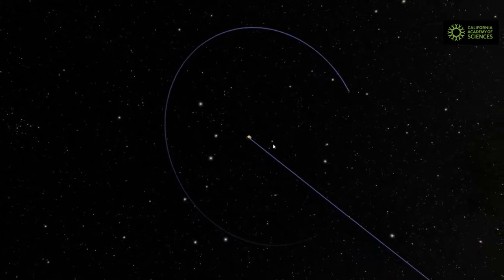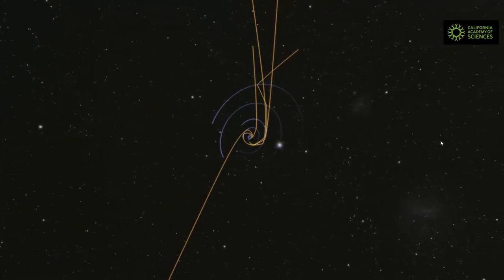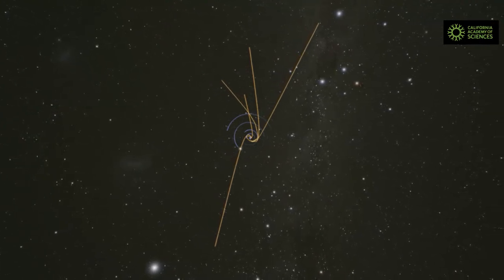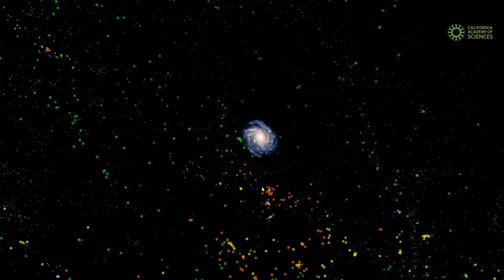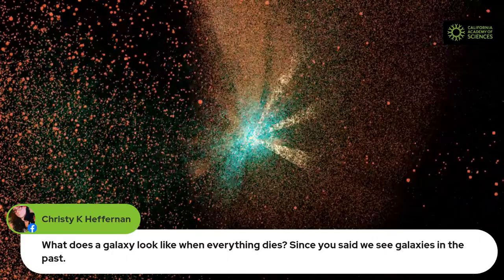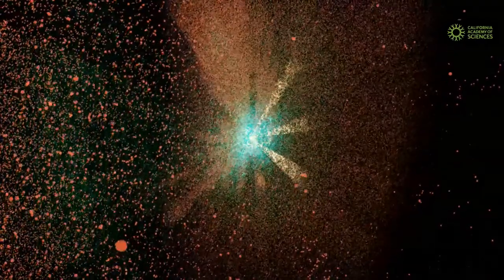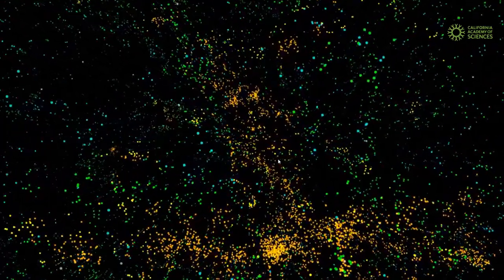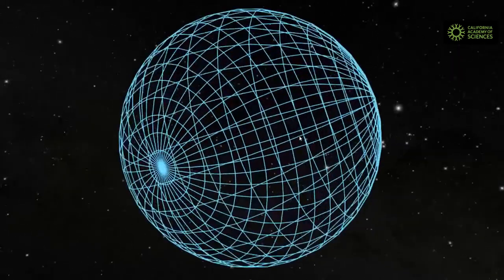Live on January 25: Tour of the Universe from Morrison Planetarium